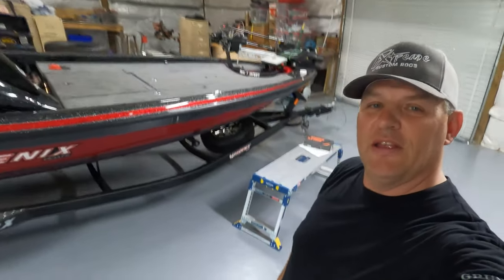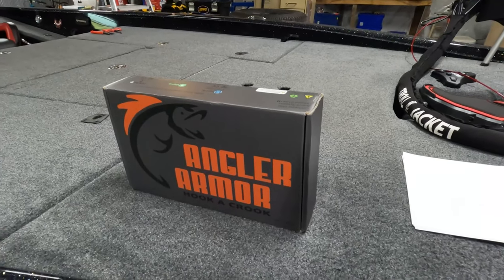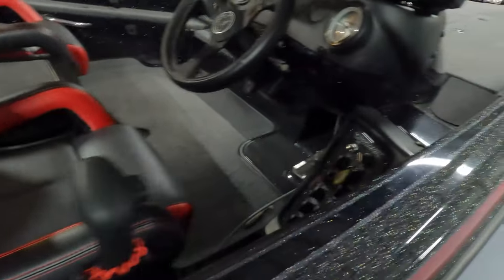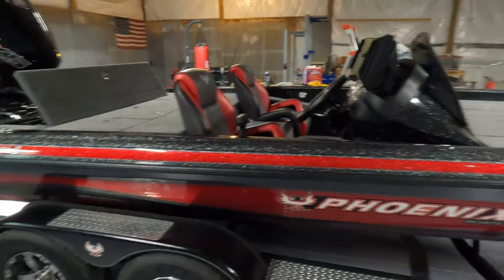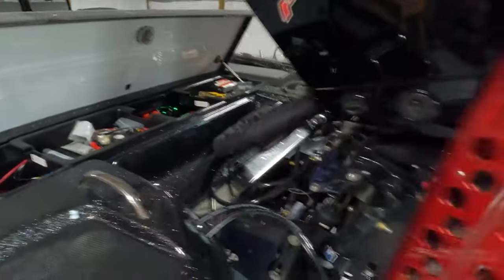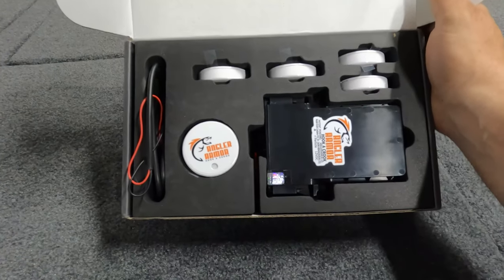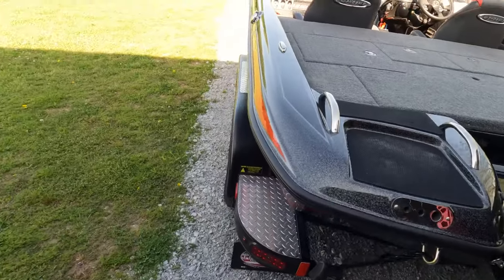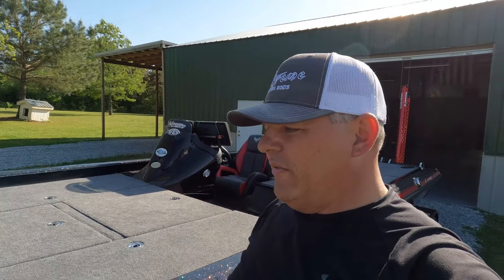Angler Armor - Boat Security System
In this video I discuss a new alarm / security system and the features I like most about it. It's installed on my new 2022 Phoenix 921 Elite II bass boat.